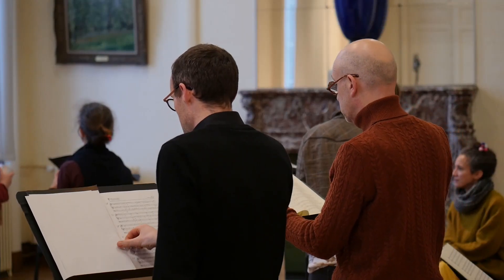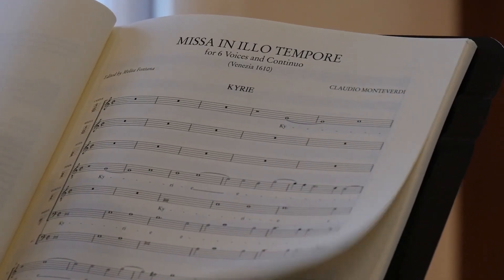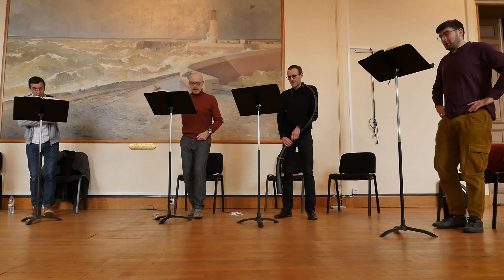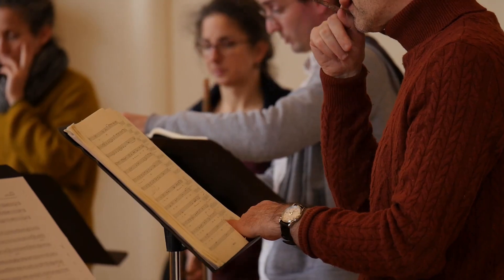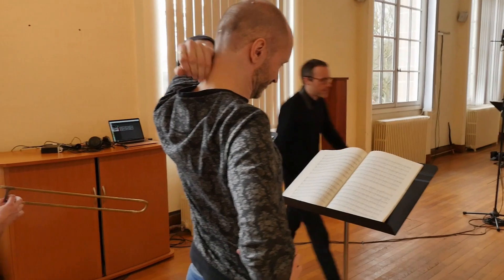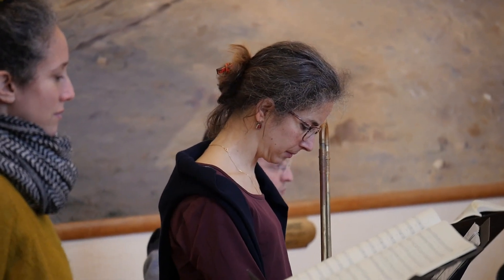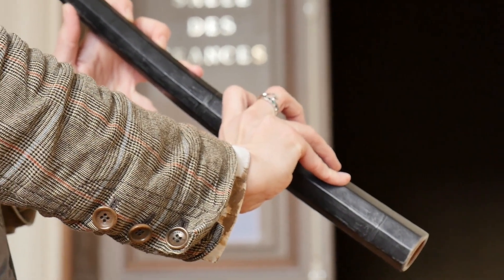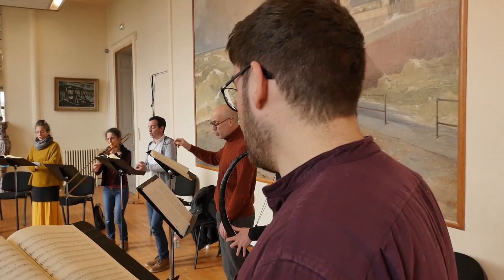Monteverdi Ensemble Les Meslanges, Résidence à l'Académie Bach d'Arques-la-Bataille - Février 2022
Répétitions de la "Missa in illo tempore" à six voix de Claudio Monteverdi (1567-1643).
Résidence à l'Académie Bach d'Arques-la-Bataille - dans le cadre du plan de relance 2021 - Ministère de la Culture - Drac Normandie

Les Meslanges

Cantus : Cécile Granger & Sarah Dubus, cornet / Sextus : Eva Godard, cornet / Altus : Caroline Marçot / Tenor : Damien Rivière & Aurélie Serre, sacqueboute / Quintus : Vincent Lièvre-Picard & Arnaud Brétécher, sacqueboute / Bassus : Roland ten Weges, Thomas van Essen & Volny Hostiou, basse de cornet / Septimus : Volny Hostiou, basse de cornet
Direction musicale: Thomas Van Essen & Volny Hostiou

Réalisation Fréd Ménissier - Esgourdes et mirettes studios 2022